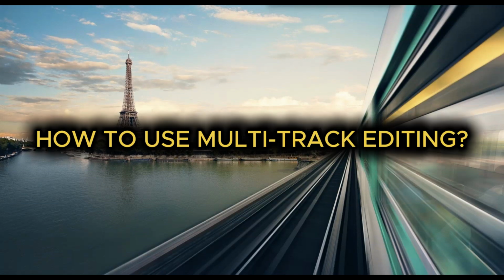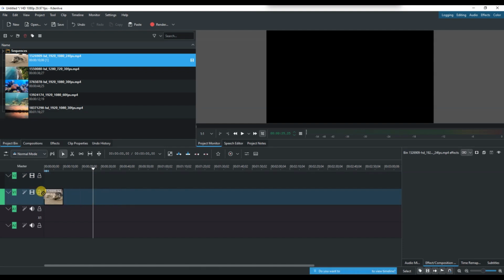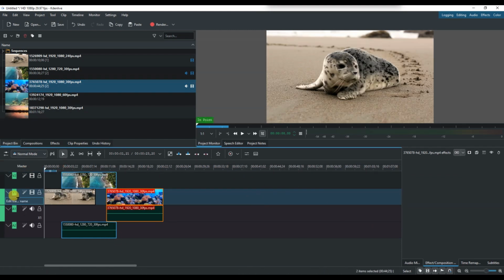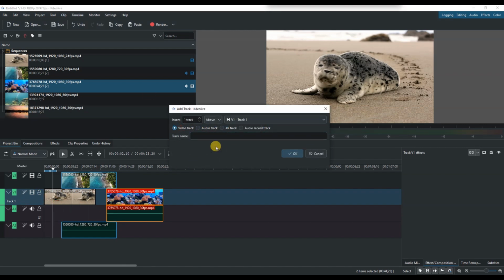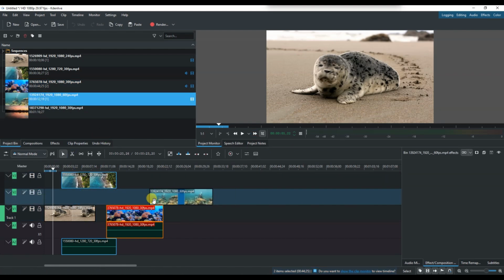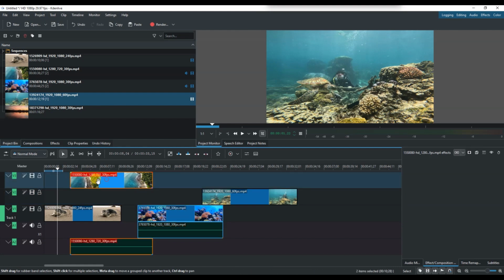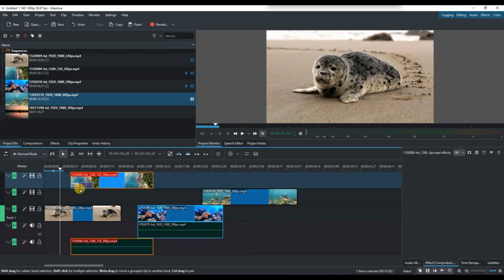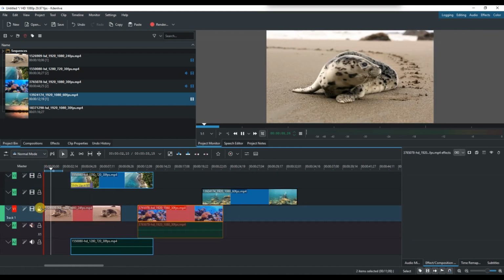How to Use Multi Track Editing in Kdenlive 2025?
Want to take your video editing skills to the next level? In this easy-to-follow tutorial, we’ll show you exactly how to use multi-track editing in Kdenlive. Learn how to add and manage multiple video and audio tracks, organize your timeline, layer B-roll footage, sync audio and voiceovers, and apply transitions like a pro. Multi-track editing in Kdenlive gives you complete control over your editing workflow—perfect for advanced video projects, YouTube content, and professional editing setups.

Whether you’re creating cinematic videos, tutorials, documentaries, or vlogs, this step-by-step guide will help you understand how to structure your project with multiple layers for a polished and professional look. We also explain how to mute, lock, rename, and reorder tracks for maximum flexibility.

Drop your questions in the comments—we're here to help!